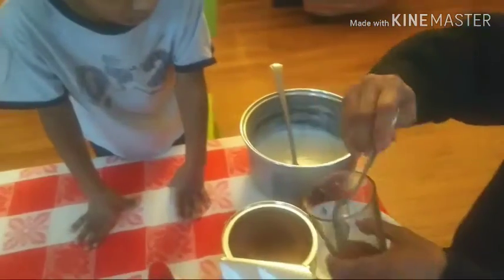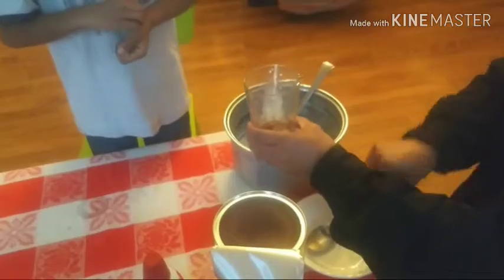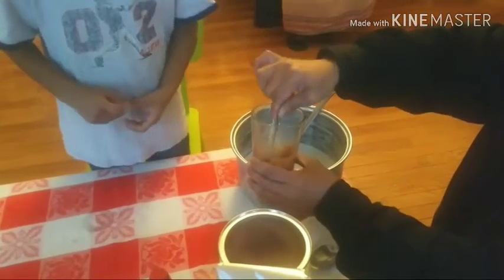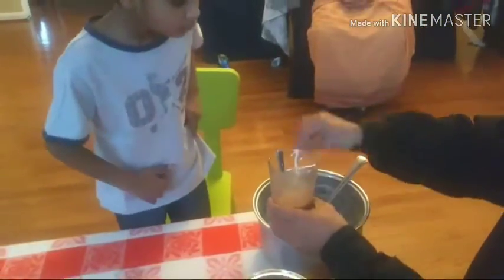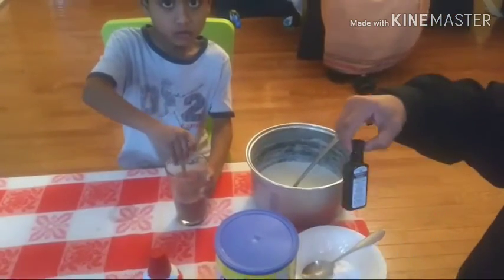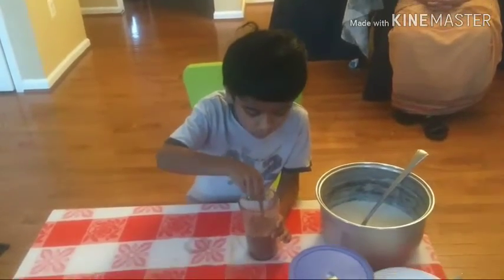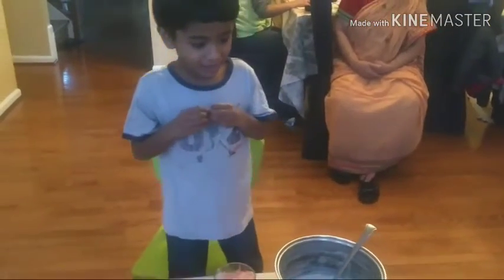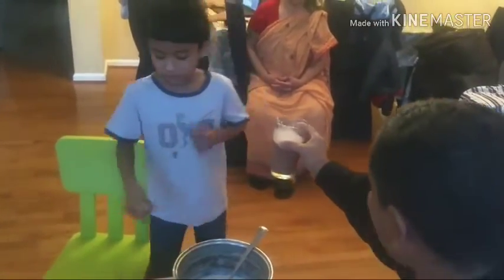Chocolate Milkshake for Sahaba